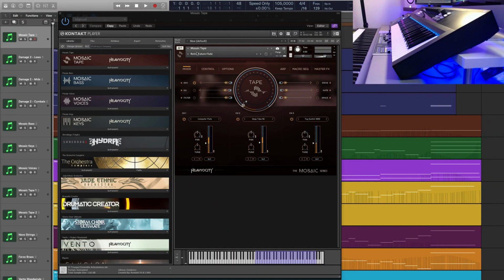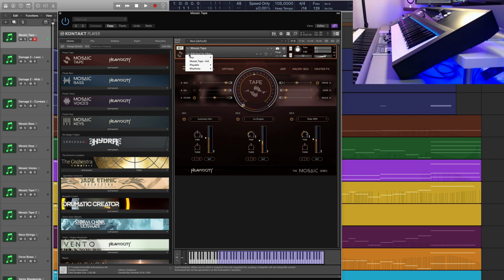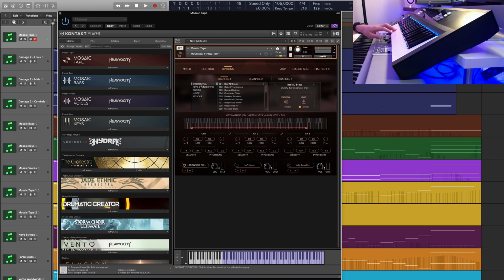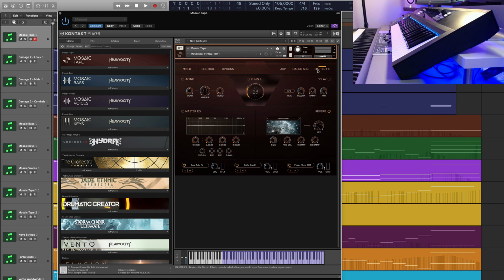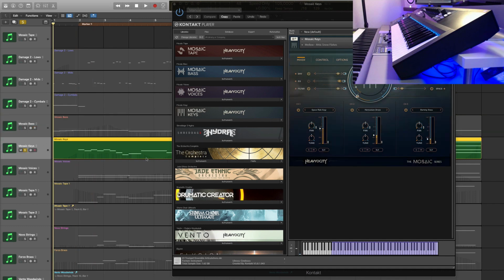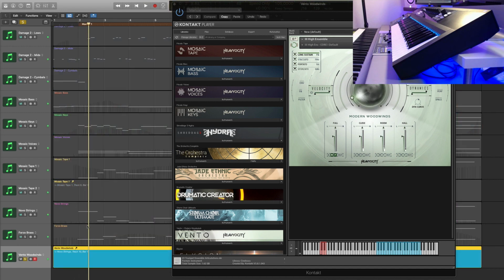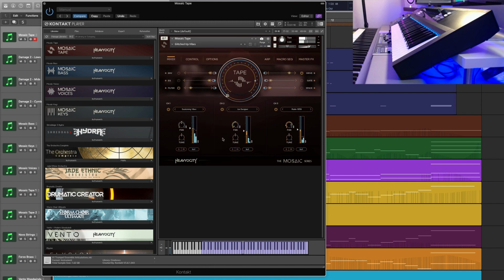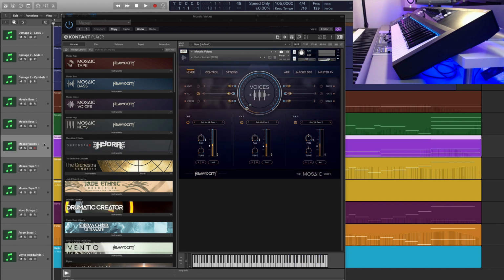Heavyocity Mosaic Tape (Review)